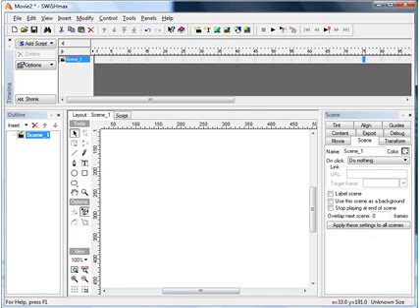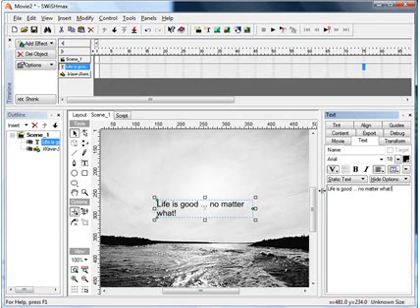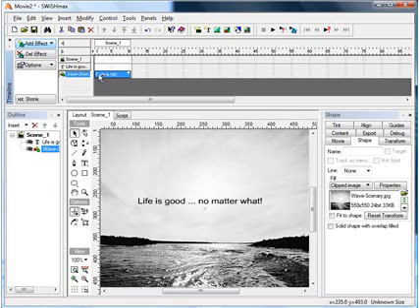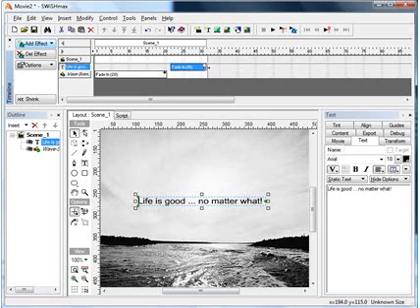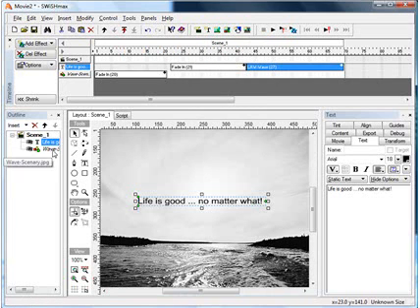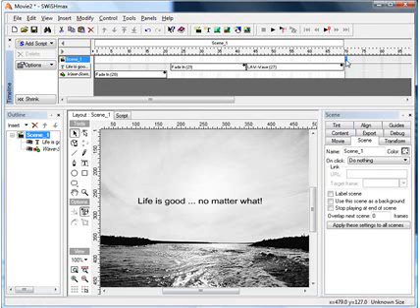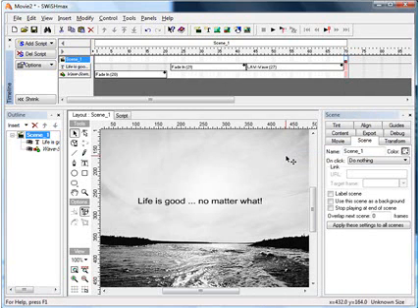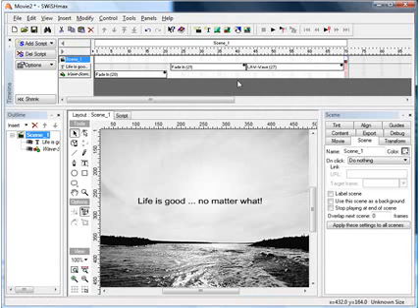How to Create Your First Flash Intro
Flash intros that redirect to your ezine subscription list can be a great way to build your subscriber list.

Here's how to create your first flash intro using SwishMAX